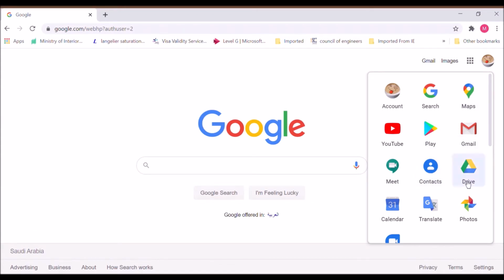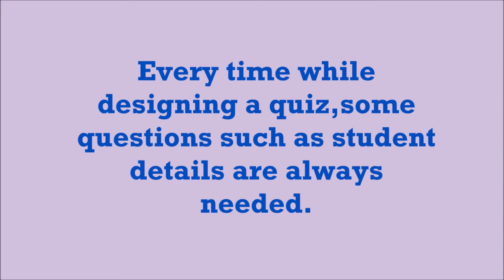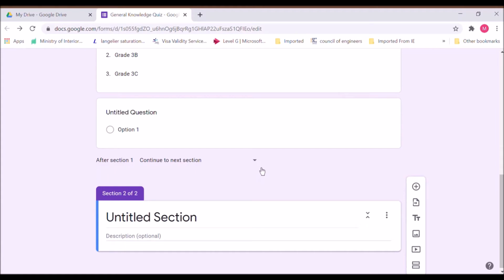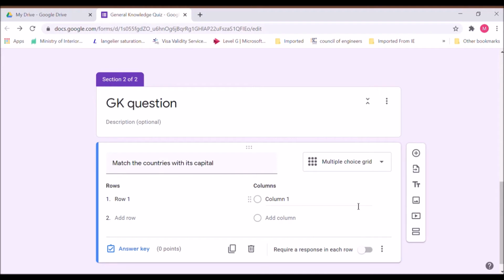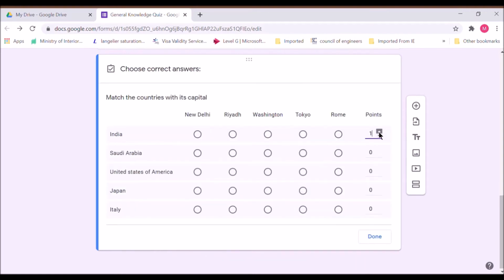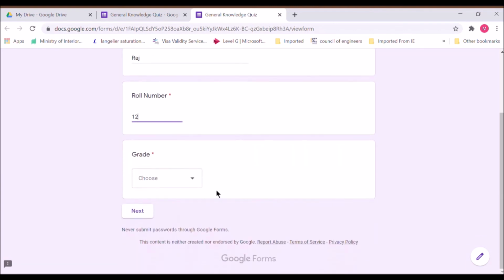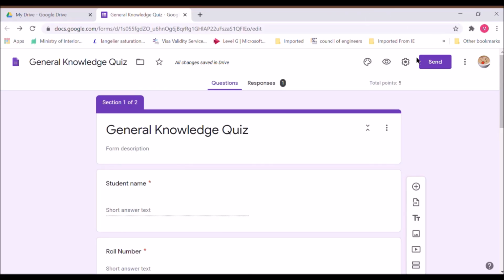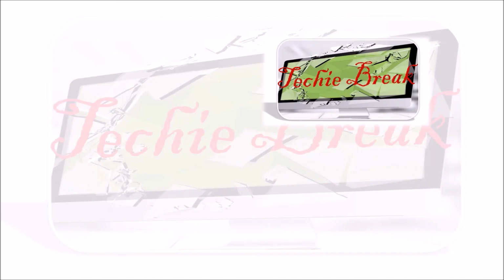How to create match the following questions in google forms| Multiple choice grid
This video explain about how to create matching questions using google form
Summary of the video:
-How to import questions in google form
-creating multiple choice questions
-Sending quiz to students